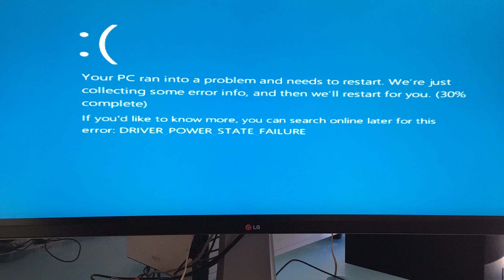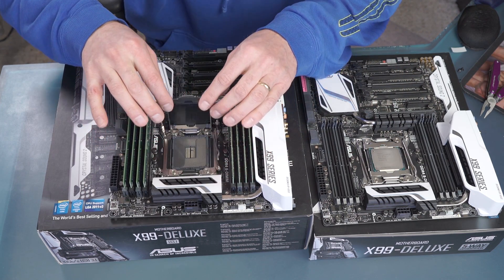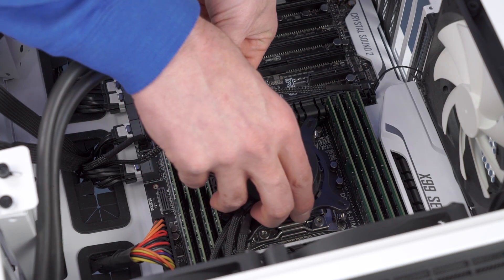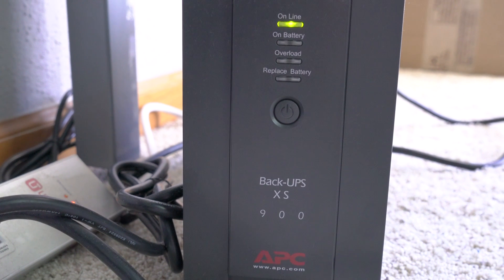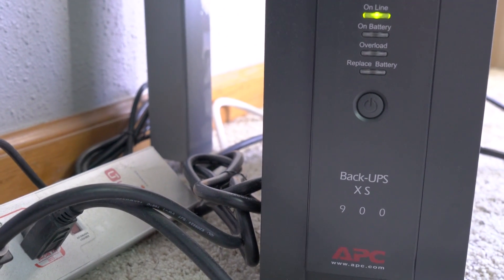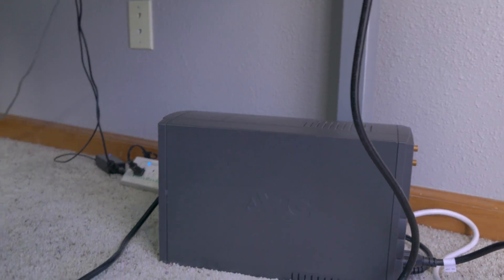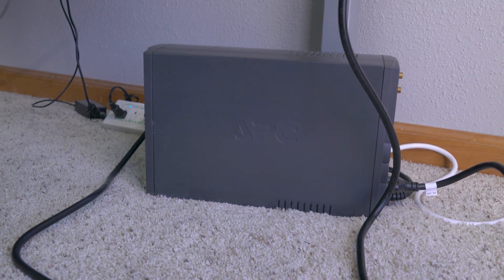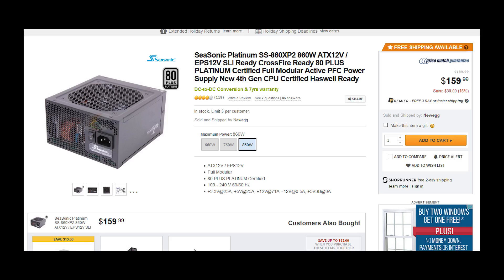Thank you for the help - Computer Problem Solved